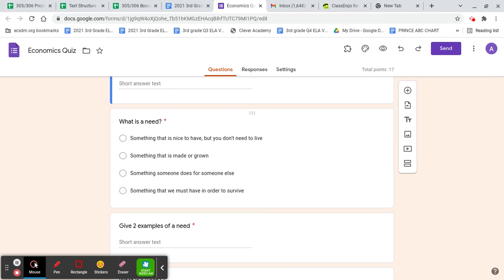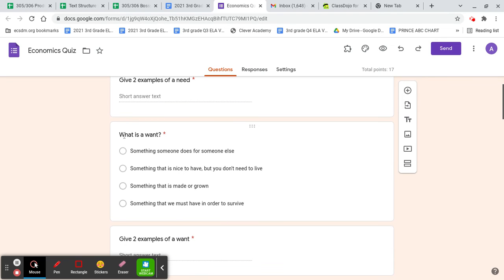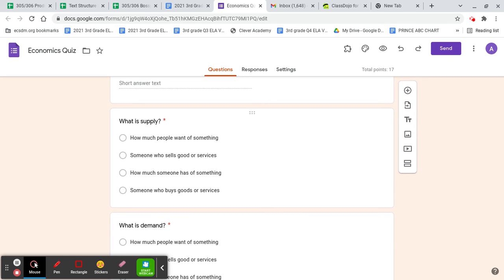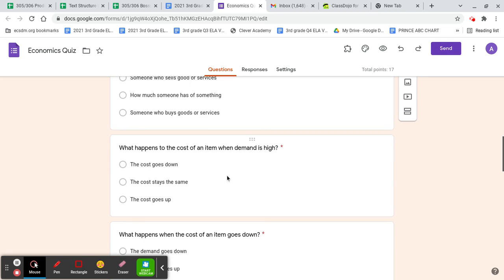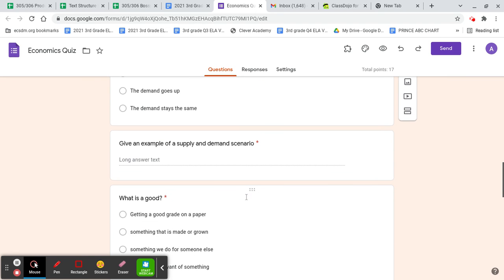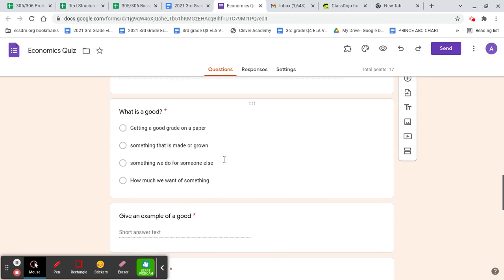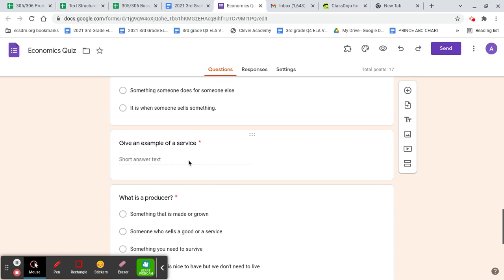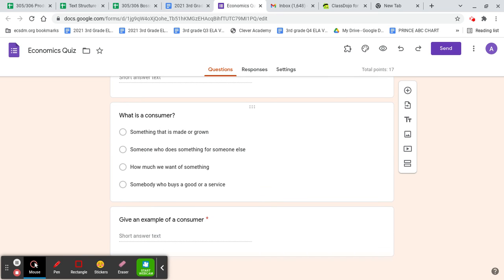Untitled: Dec 21, 2021 10:41 AM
Economics quiz